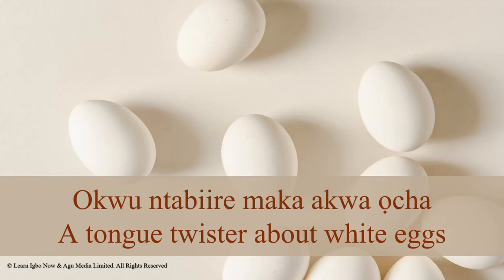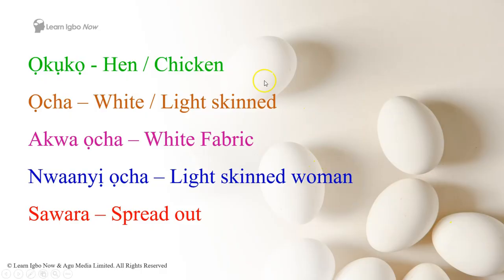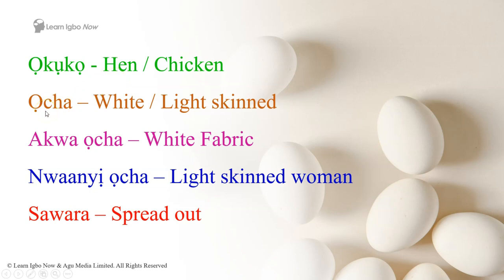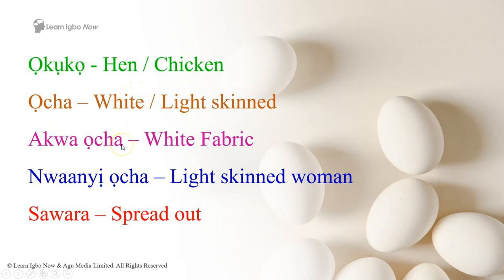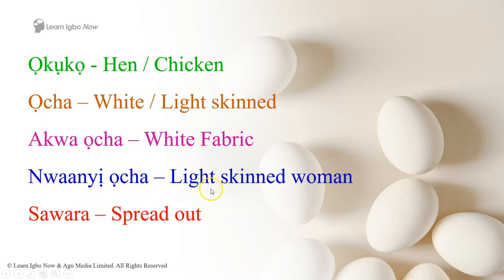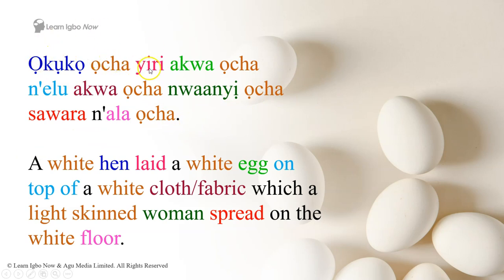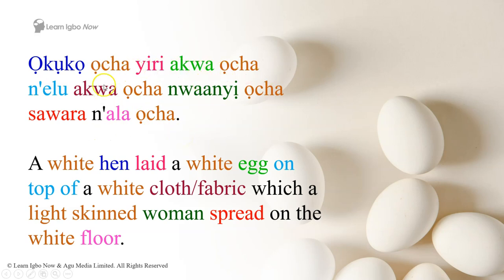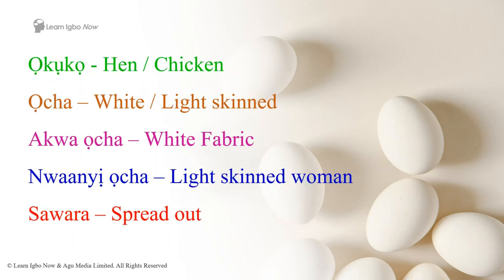An Igbo Tongue twister about eggs and cloth - Okwuntabire | Learn Igbo Language